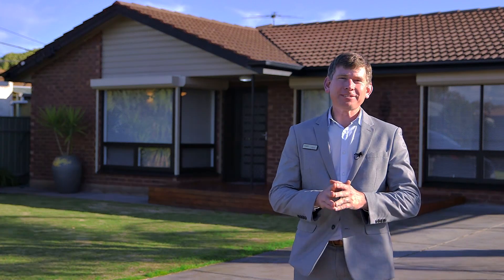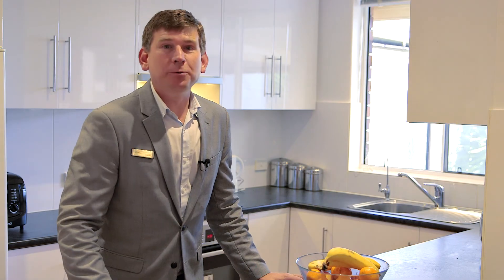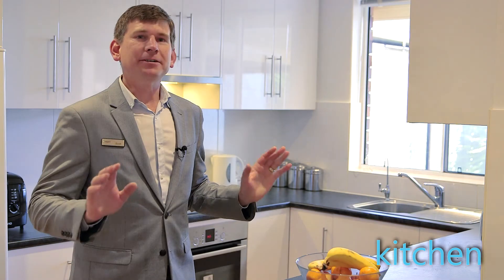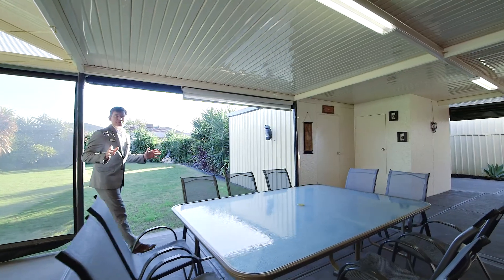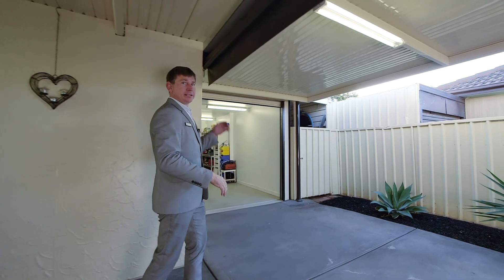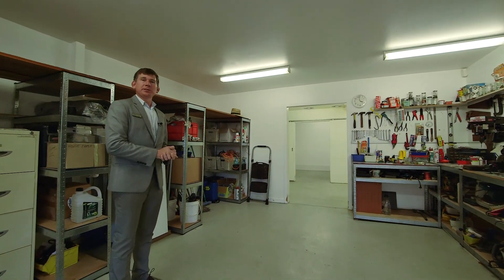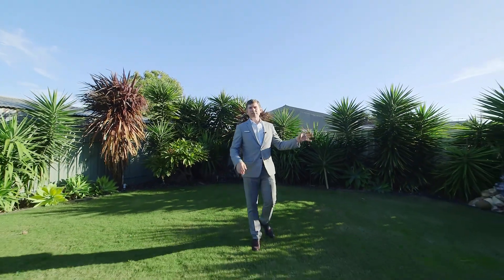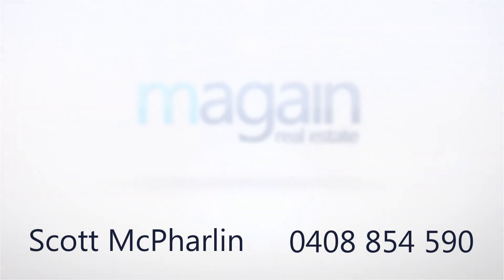Real Estate SA - 71 Oxford Street, Port Noarlunga presented by Scott McPharlin from Magain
Scott McPharlin from Magain Real Estate presents this updated home for sale in Port Noarlunga South.

Contact Scott for more information on 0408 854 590.